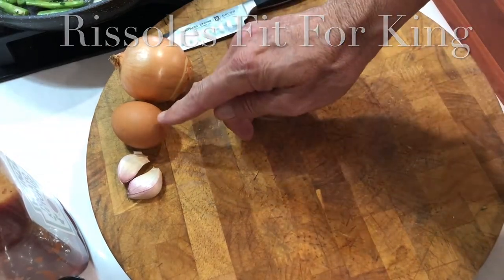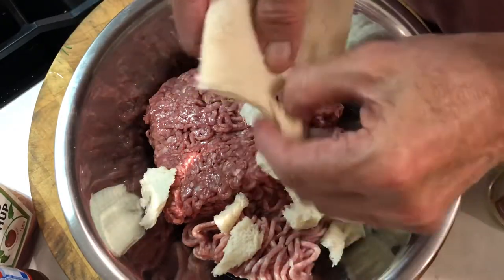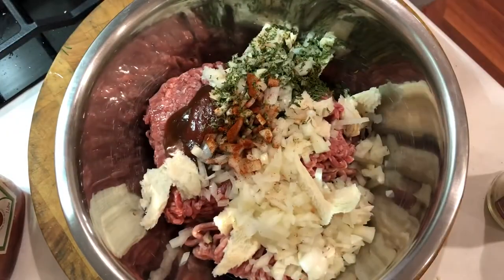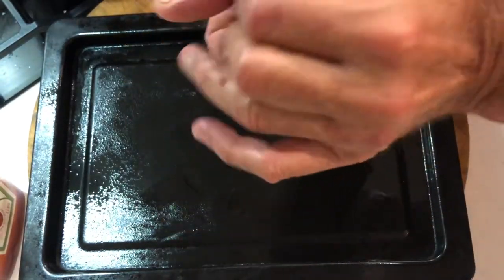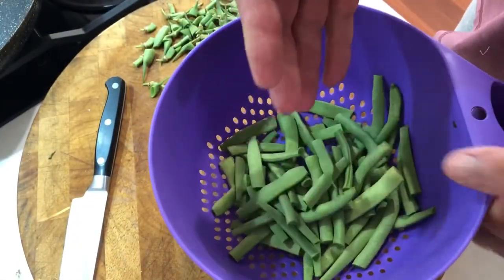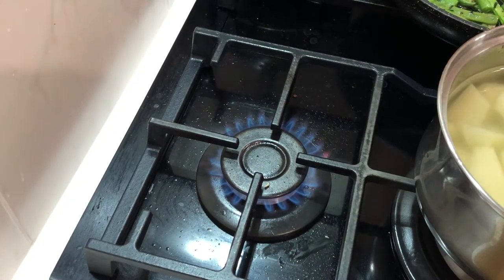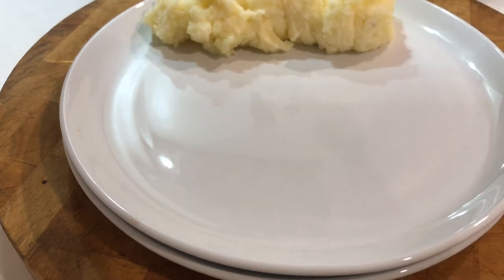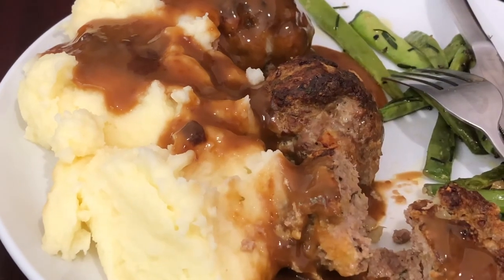Rissoles Legendary Food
Once before you die. do a rissole 😋